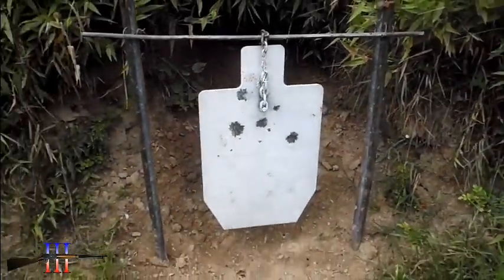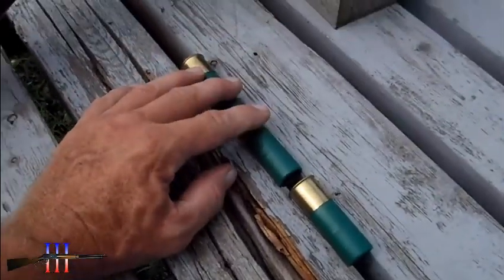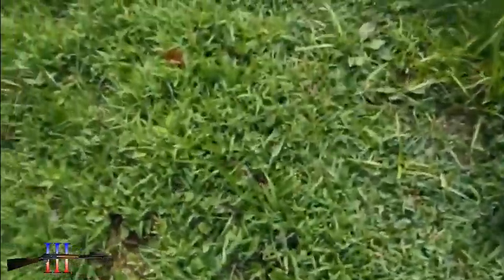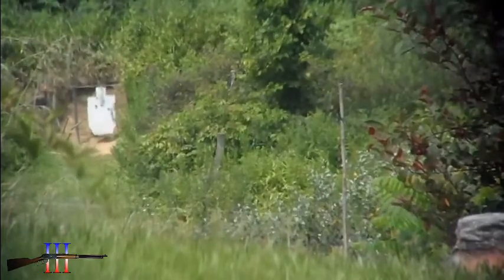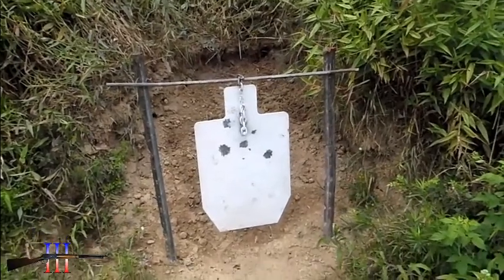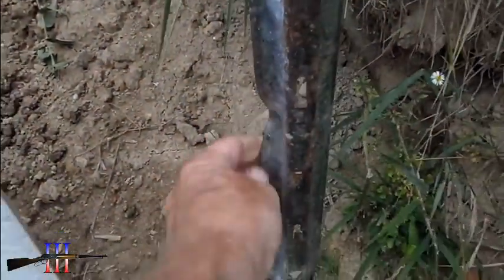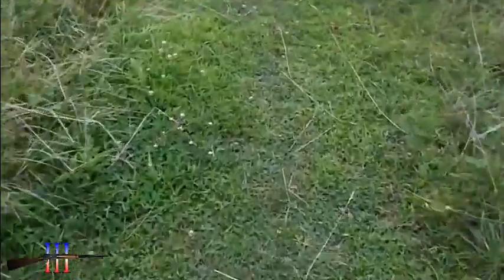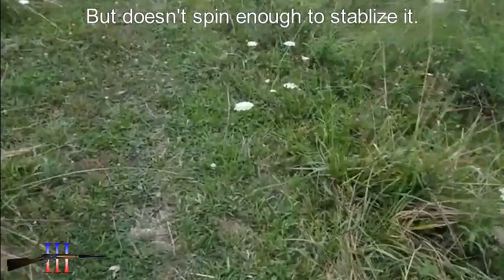The Problem With Slugs in Smooth-bore Shotguns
I misspoke saying "buffering," instead of the opposite "buffeting." I do that a lot, that is why I hate to explain things speaking; when writing, I can edit my mistakes before I look like an idiot. :/

Anyway...
I saw another channel's video of shooting a smooth-bore shotgun, with slugs, at distance. They were having precision issues that I surmised at the time to be transonic flight "buffeting" the bullet as to make it wobble or tumble at distance. So I decided to see if that was the case today with shotgun that has been precise enough to consistently kill deer at 150 yards.

I am pretty sure my conclusions yesterday, were correct. Because of the smooth-bore, the rifled slugs cannot generate enough gyroscopic effect to successfully stabilize the bullet during transonic flight. Hence, the corkscrew trajectories and extreme imprecision.

I don't usually shoot a high brass 12ga prone... next time I'll wear a shirt. :/